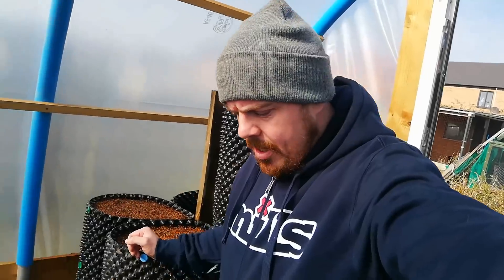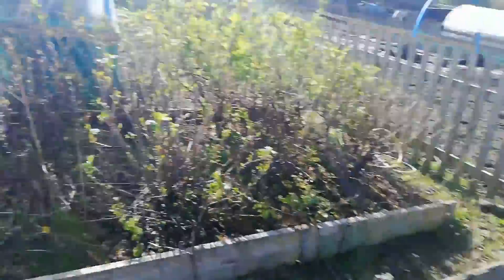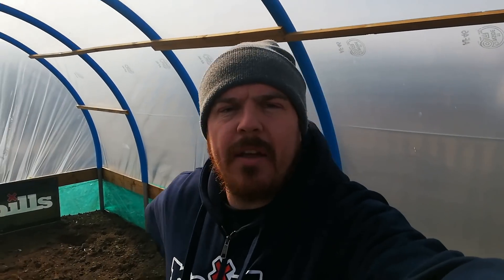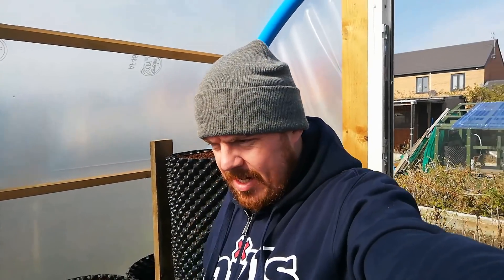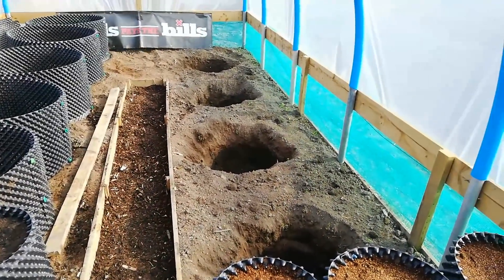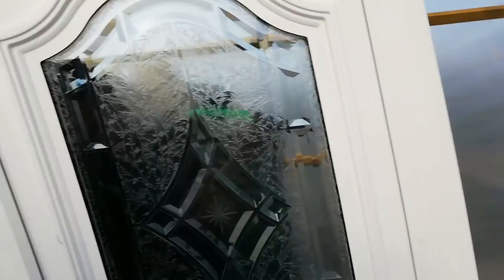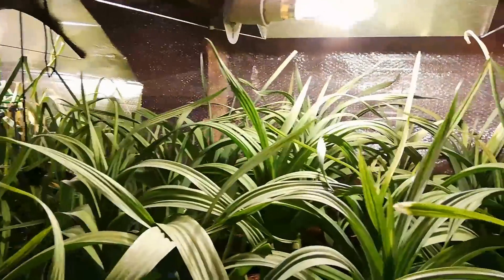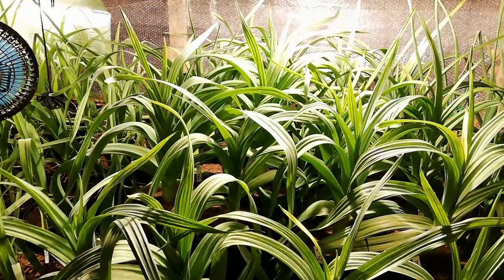Geordie Giant Veg April 2019 update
In this video I'm showing you around the plot and what I'm up to digging holes for my giant carrots and parsnips with some huge airpots remember to subscribe and hit the bell symbol for future video notifications